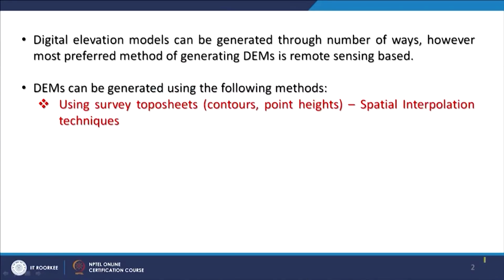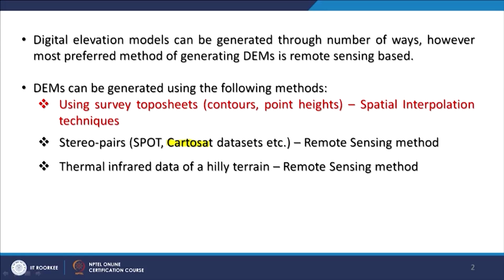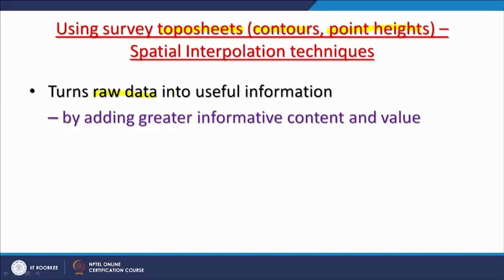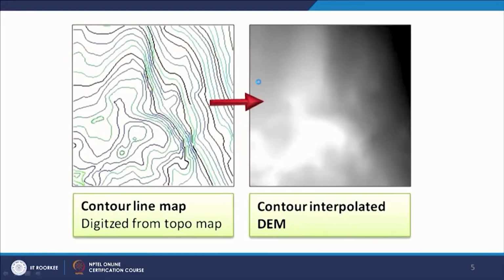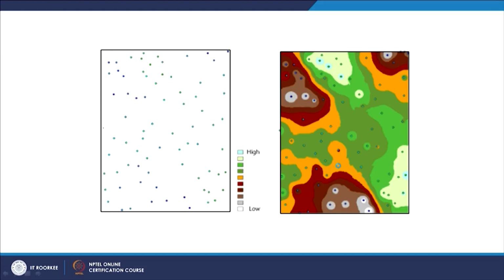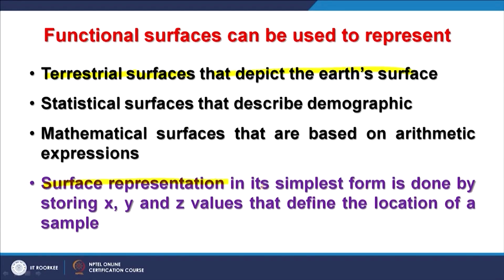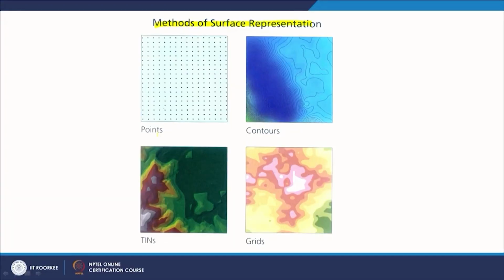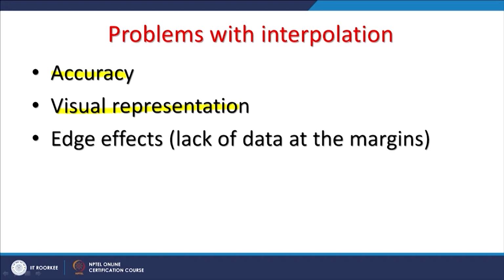Various techniques to generate digital elevation models-1